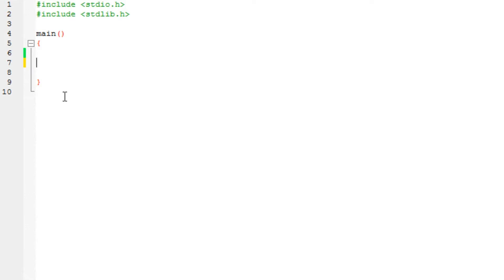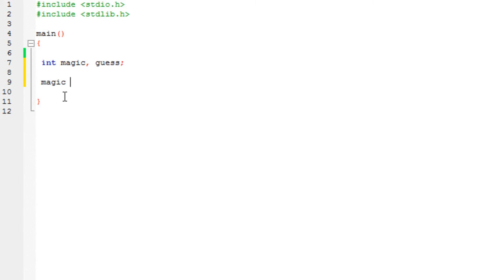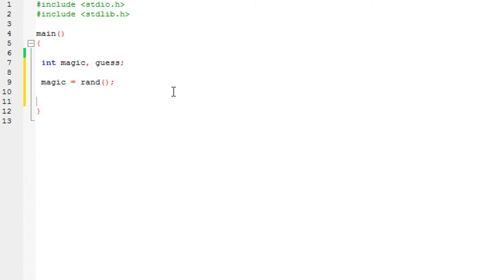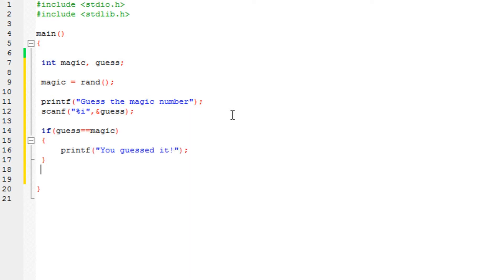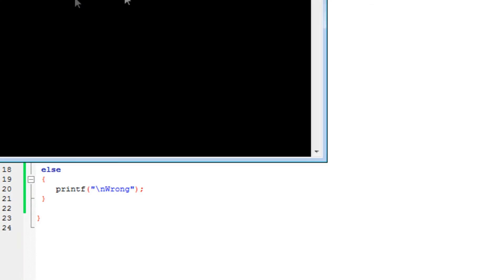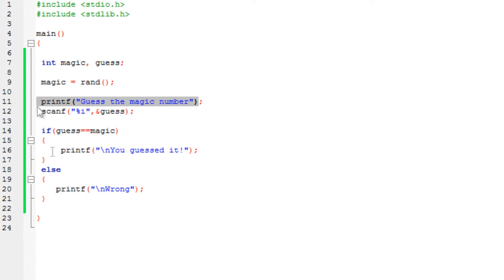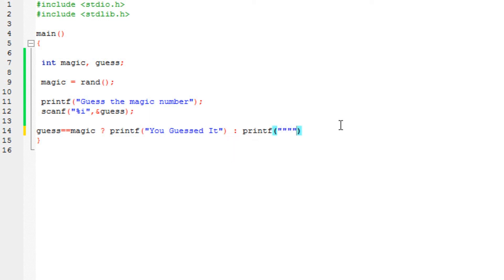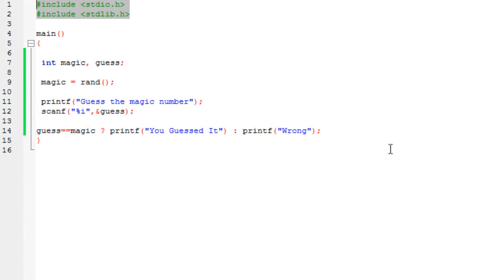Programming in C Tutorial 16: Random Function[HD]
This video explains:

1. What is a function(brief)
2. New header File Stdlib.h
3. Random Function
4. Use of Random Function